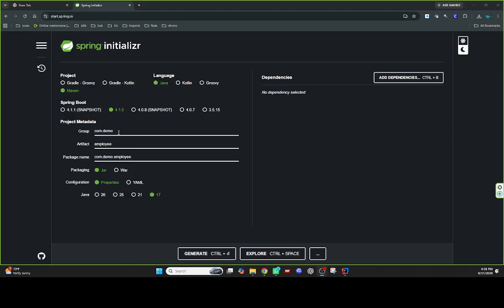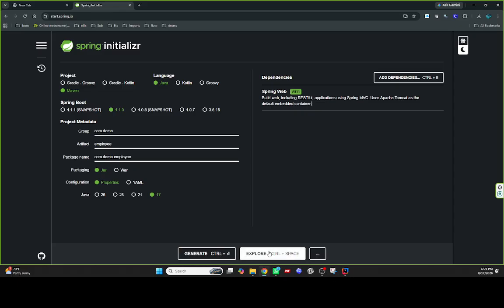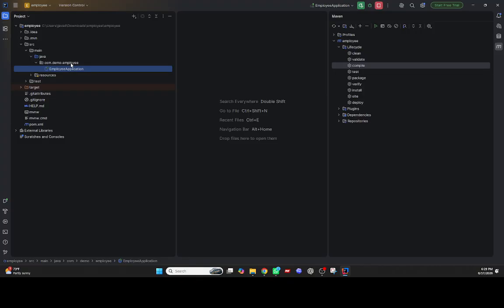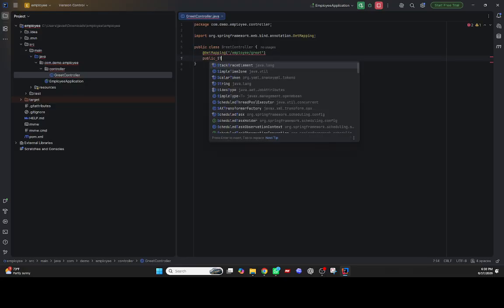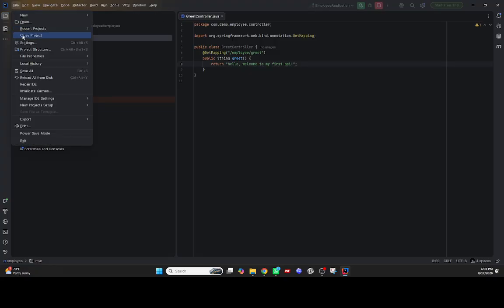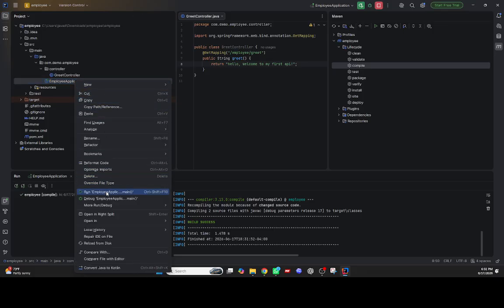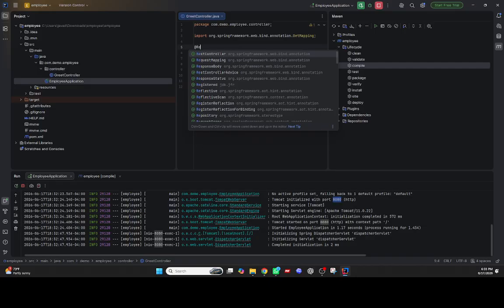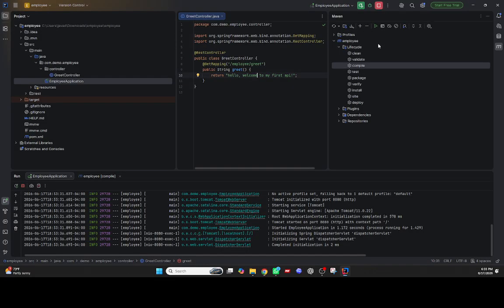Simple REST App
The very first API that we expose in this RESTful application